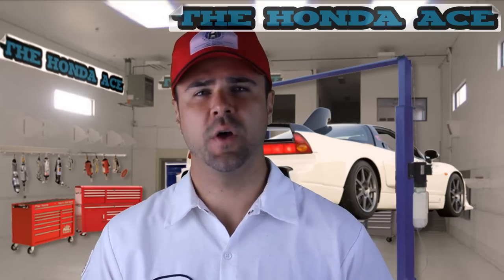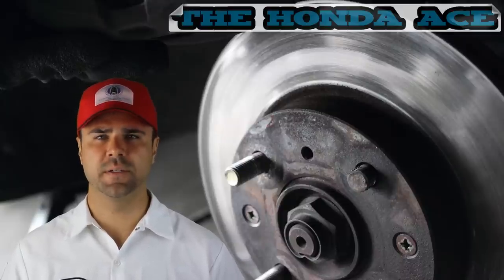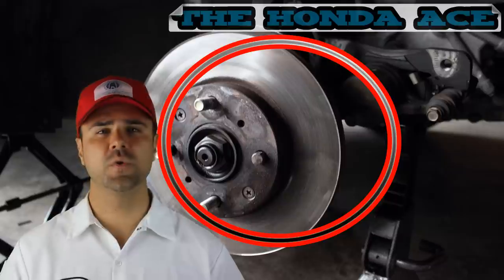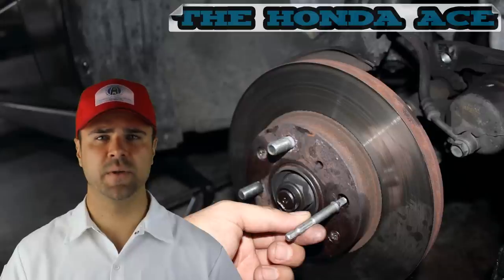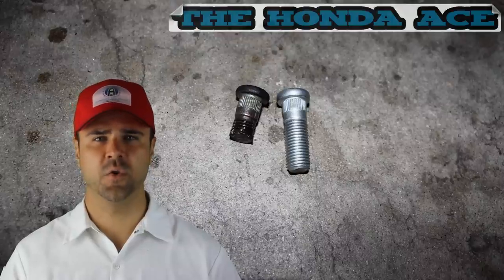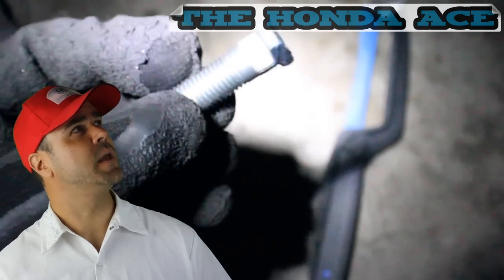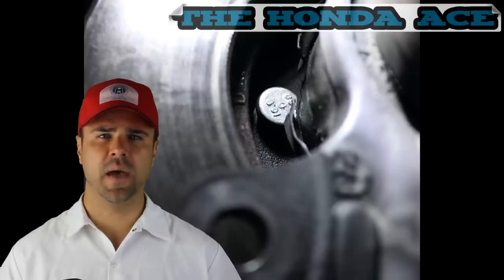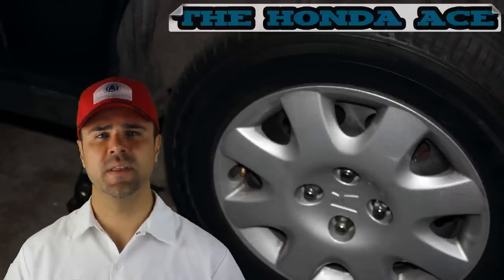Wheel Lug Stud Replacement Civic. THE HONDA ACE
How to replace a wheel lug stud bolt on a 2000 Honda Civic.